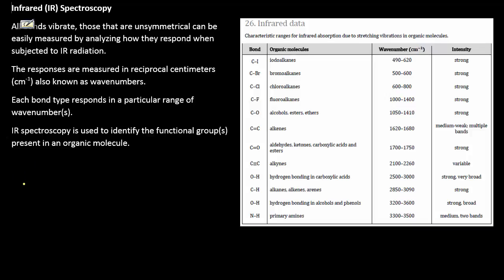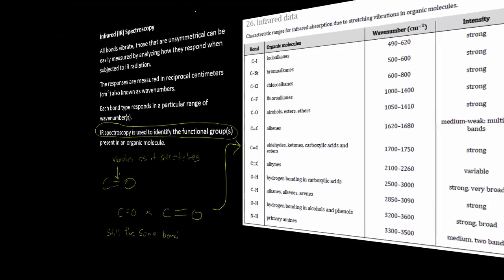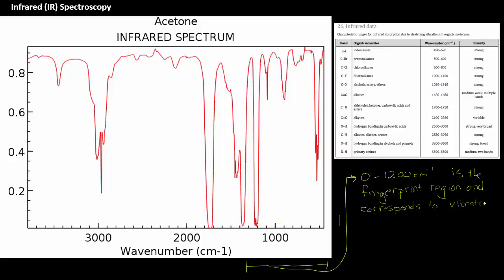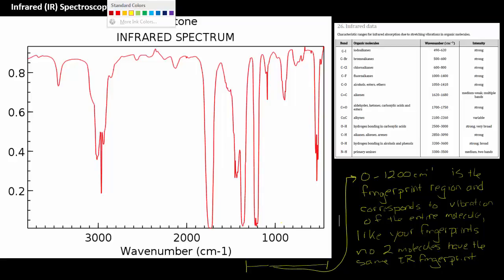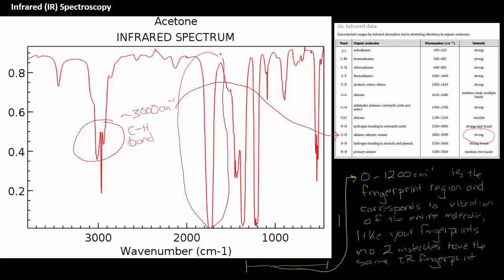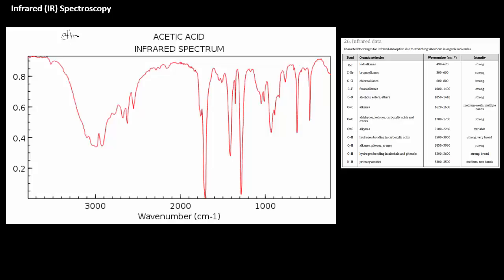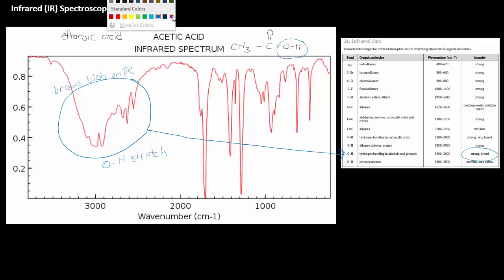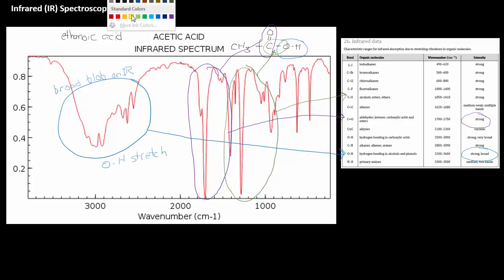IR Spectroscopy for ChemHL